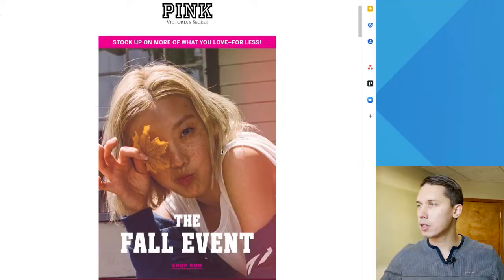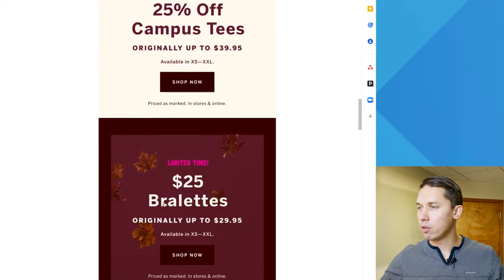Email Design As The One Image | Pros and Cons of Using This Method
In today’s video I am going to be discussing the pros and cons of using one image as the whole email design and template. From experience and stats we have seen, your emails are likely to be blocked because it is an image and also if it does get through it won’t go to their primary folder. Emails are meant to be easy to read and have variety to keep people reading further, if people see an image, they are likely to look but not pay close attention to it.

It is unlikely, you will get many clicks and people coming across to your website or product page. I will show an example of what this looks like and the types of ones some brands use, individual photos and then 4 photos on 1 long one.

I will share the benefits of one image design emails too, so it is fair and you understand the positives and negatives.